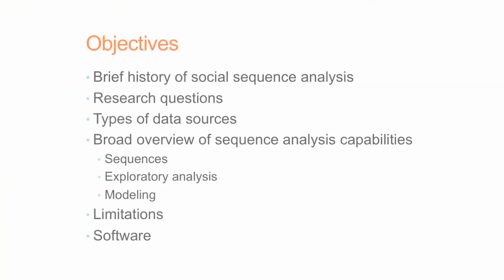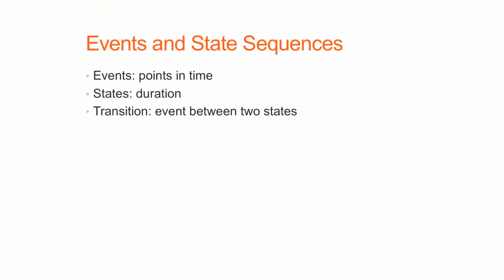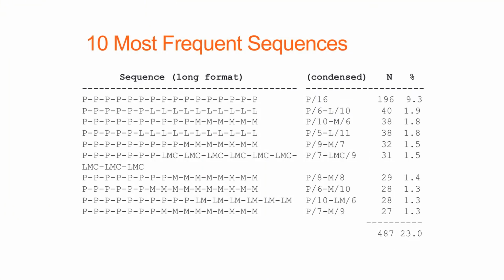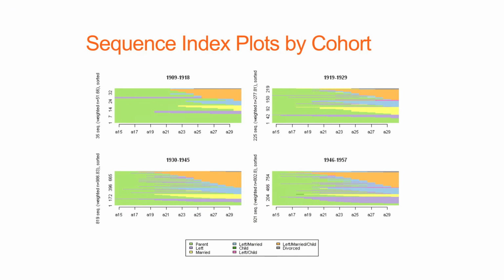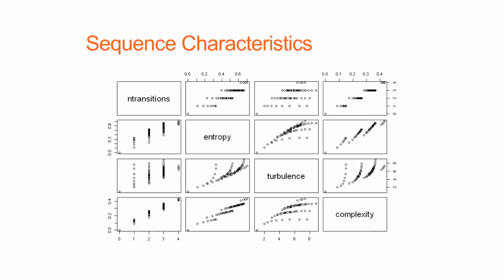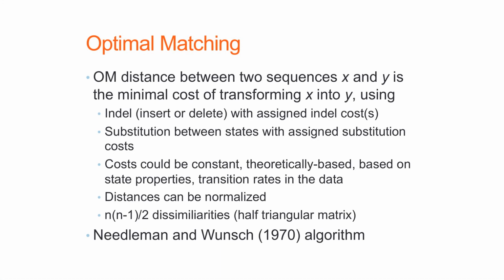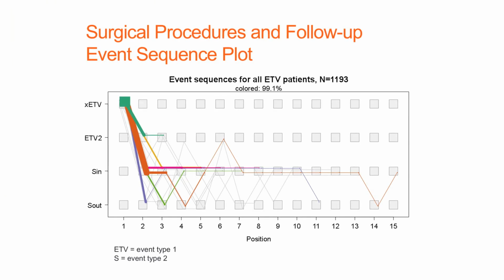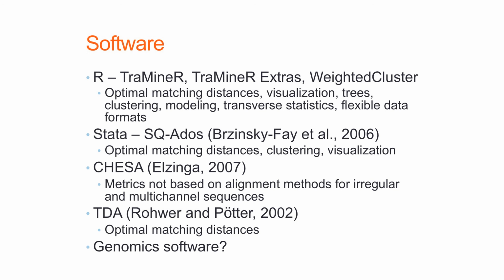Social Sequence Analysis: An Overview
Sandra Ham, a statistician from the Center for Health and the Social Sciences (CHeSS) at The University of Chicago, provides an introduction to the analytical method called social sequence analysis. Ham explores the history of the method, types of research questions that can be addressed using this method, types of data sources, capabilities, limitations and software options.